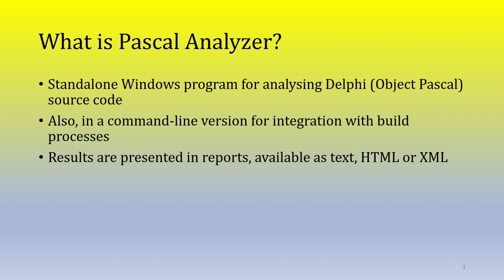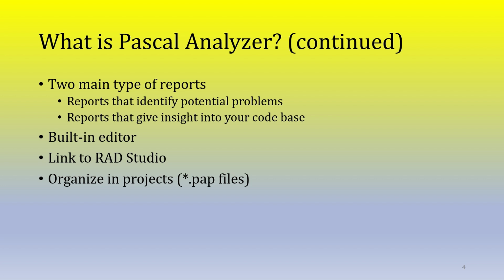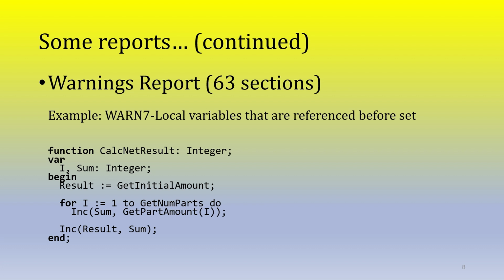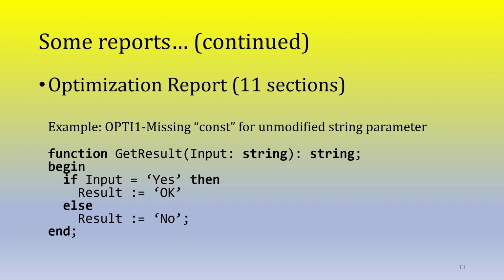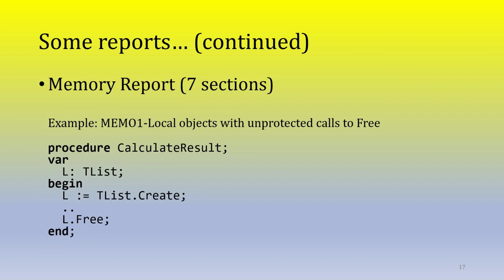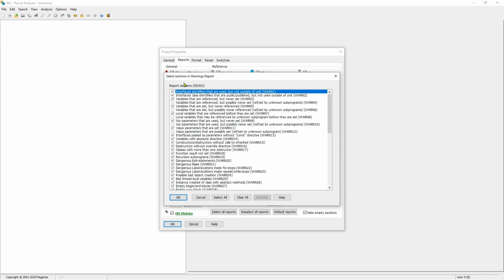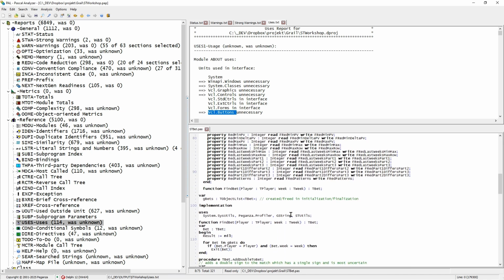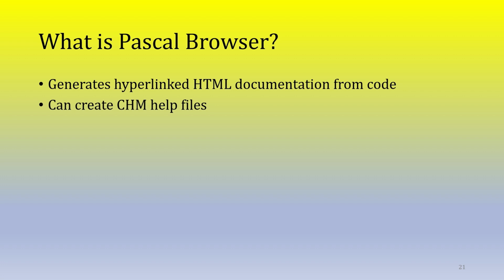The Pascal Analyzer Family of Products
This video describes Pascal Analyzer, a software tool for static code analysis of Delphi (Object Pascal) source code. A short demo of the product is included. Also, the products Pascal Browser and Pascal Expert are presented. The products are developed and marketed by Peganza.